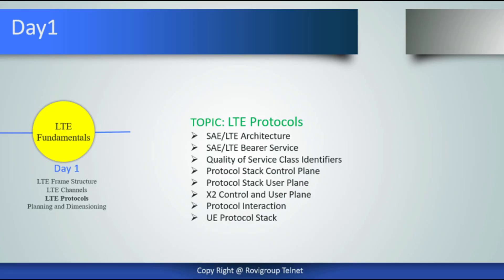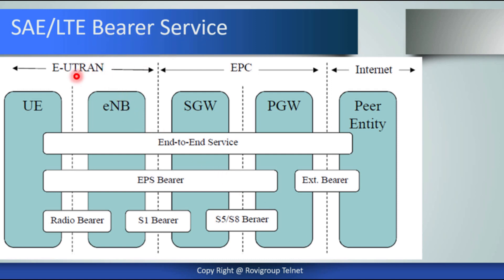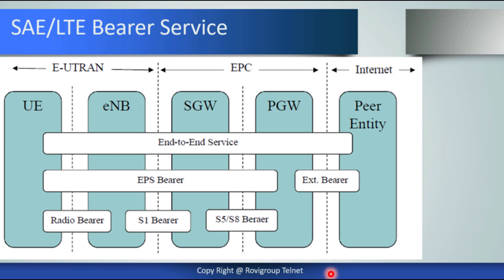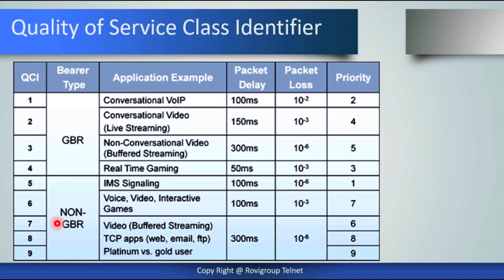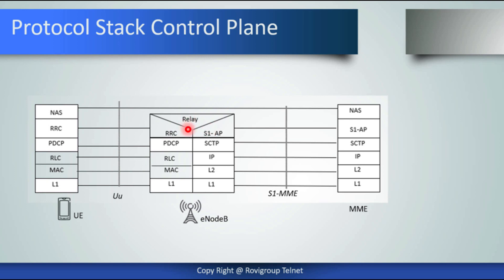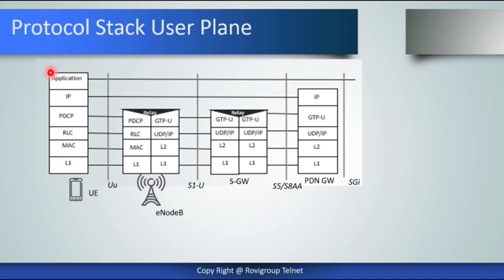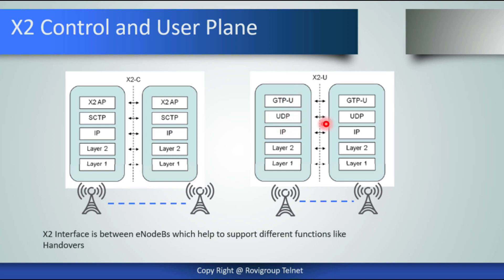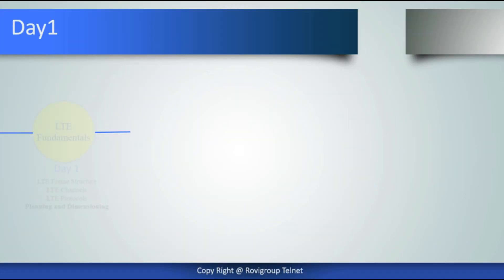LTE Protocols | Radio Network Optimization Courses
The LTE Protocols is an important Topic for the understanding of protocols used to carry signalling and user data in an LTE network. This describes in detail the different protocols used between different Network Elements of LTE network on different interfaces. This is an important topic for the understanding of how information is processed and transferred